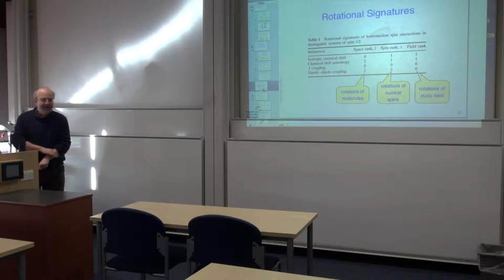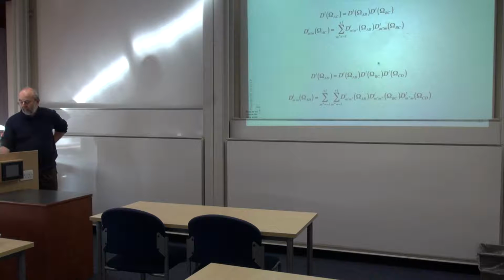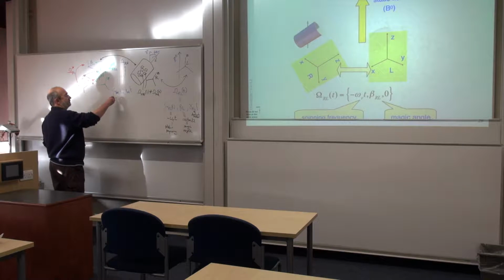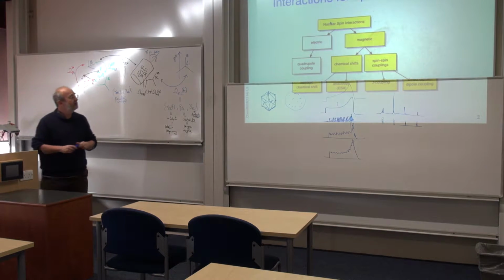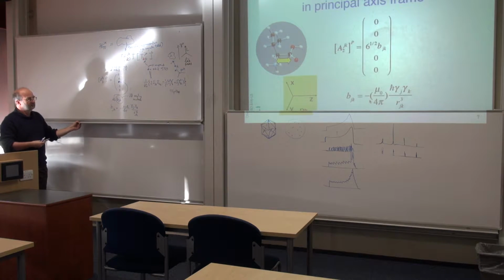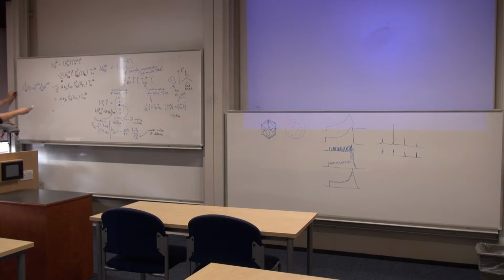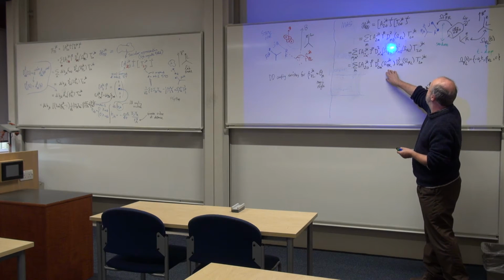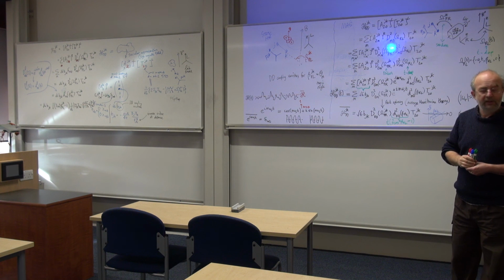Spin Dynamics - Solid State NMR, part III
A part of the Spin Dynamics course at the University of Southampton by Prof Malcolm Levitt.